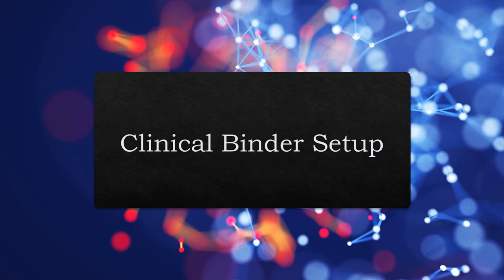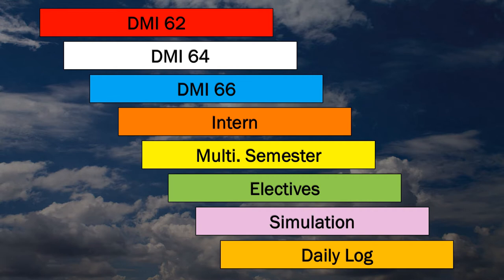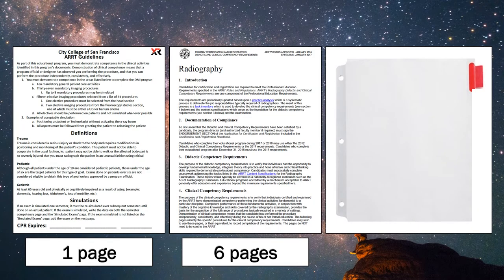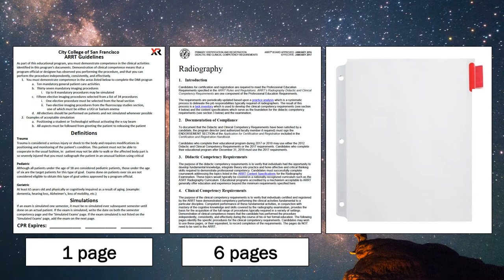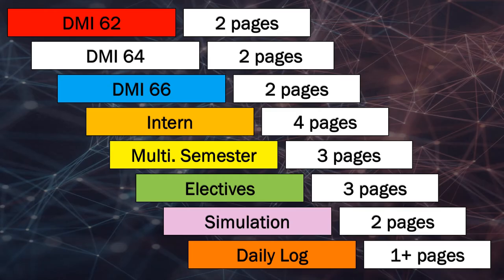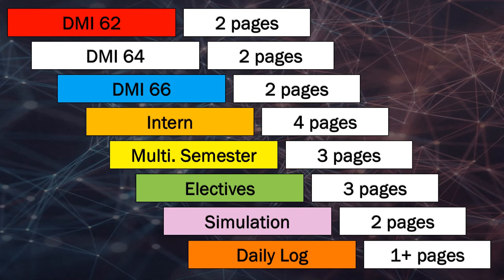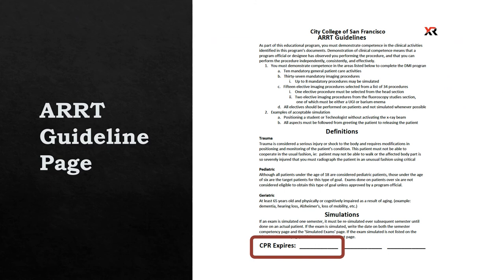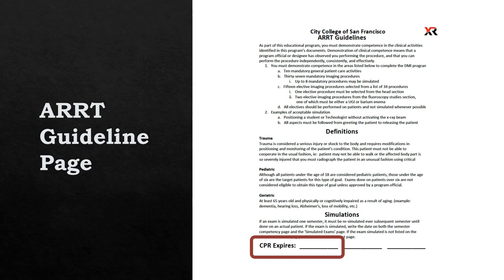Clinical Binder Setup